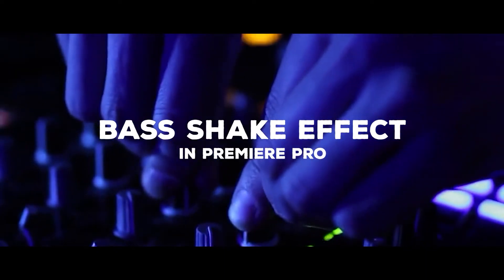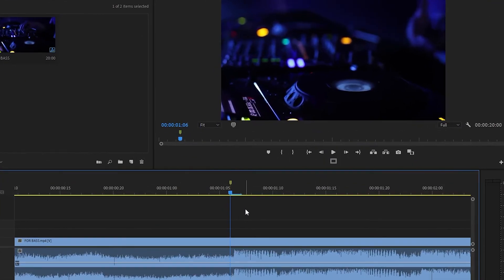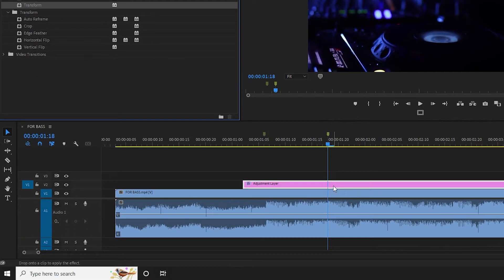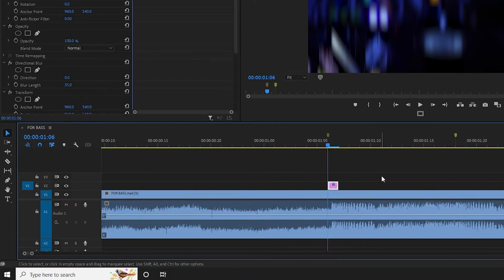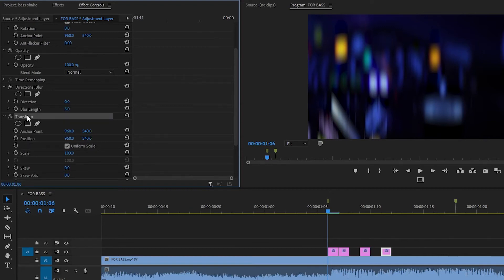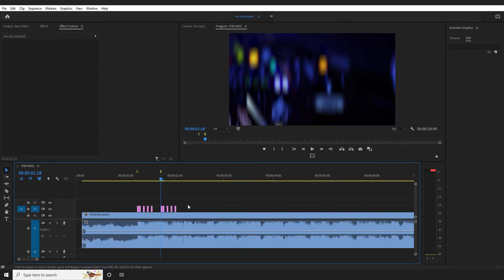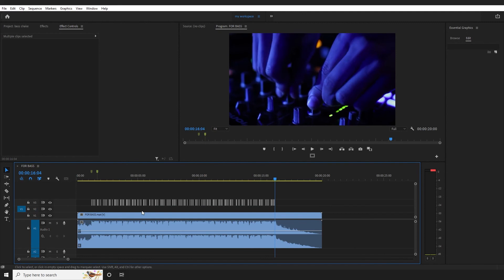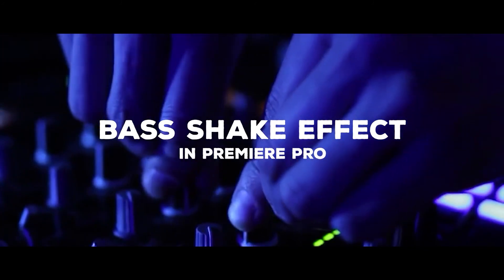BASS SHAKE EFFECT IN PREMIERE PRO TUTORIAL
learn video editing and designing in nepali.